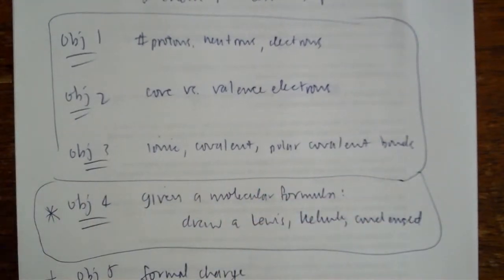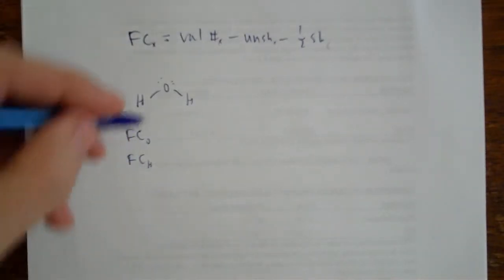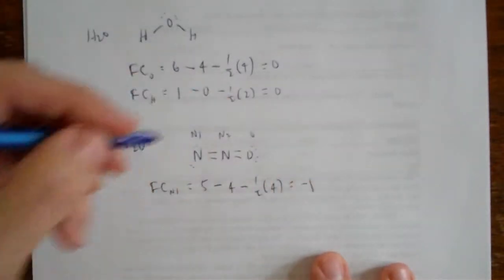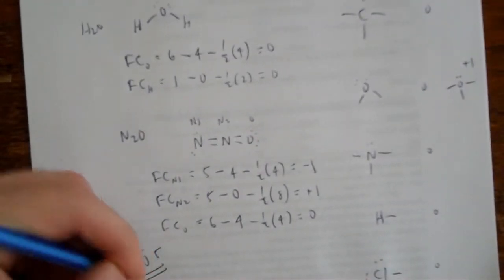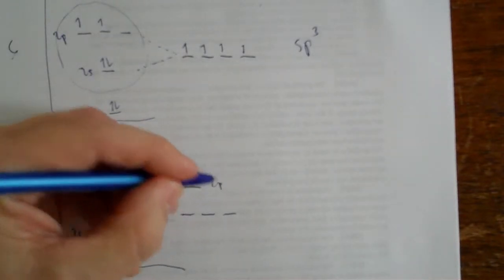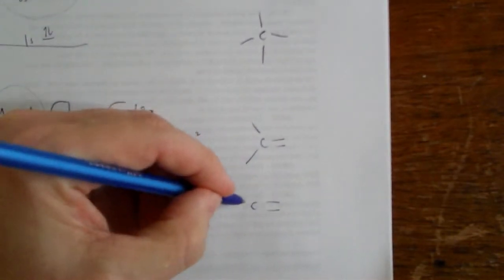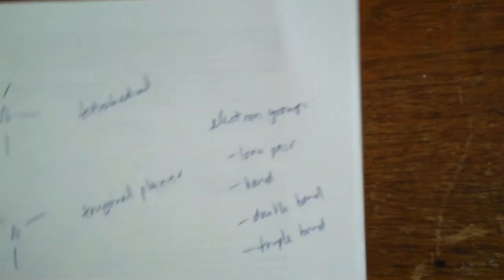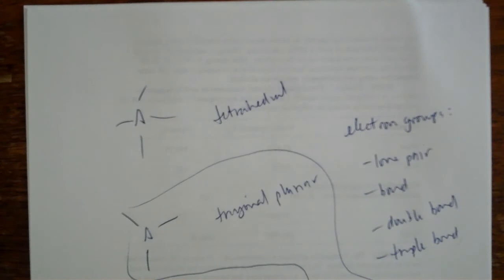O Chem 1 Lesson 01 part 2